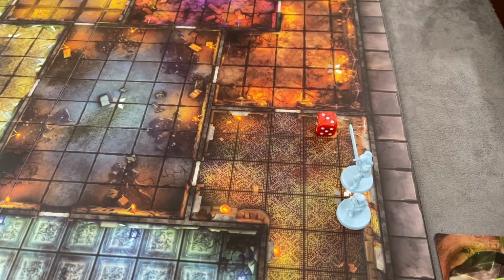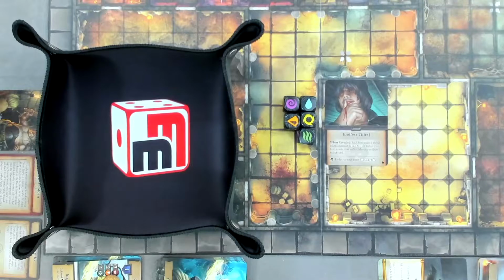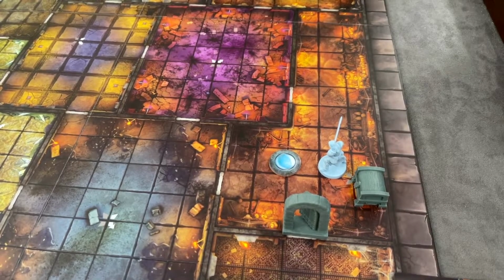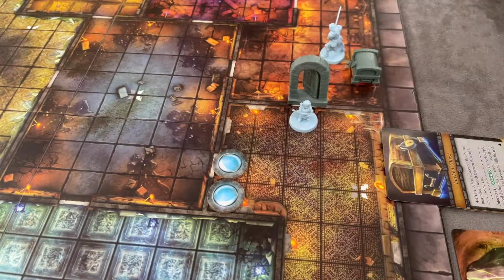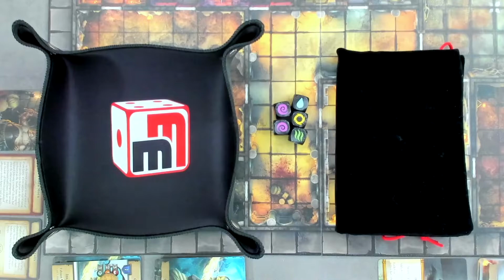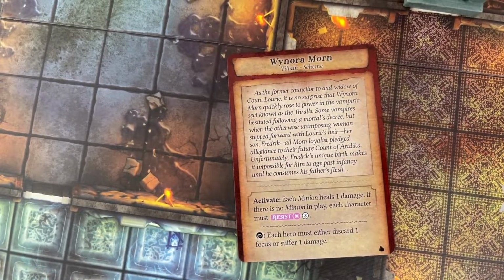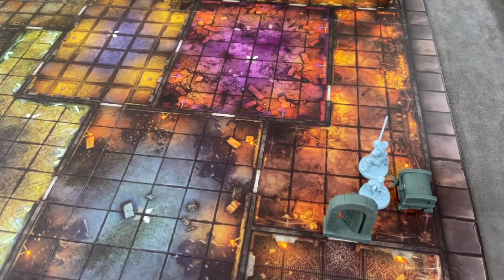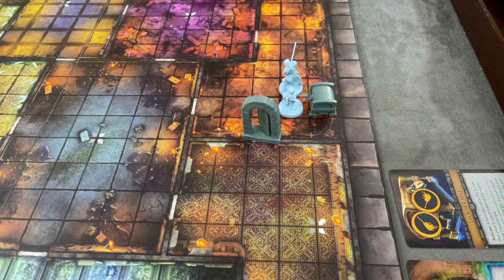Altar Quest Campaign - Out Of Luxen - Ch. 3 Ep 2